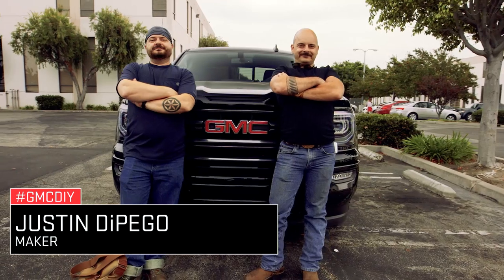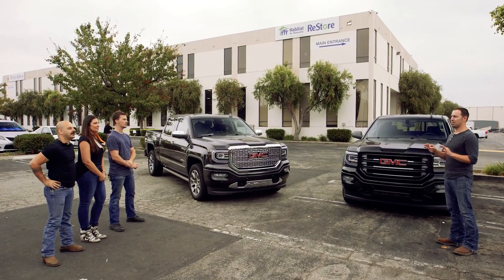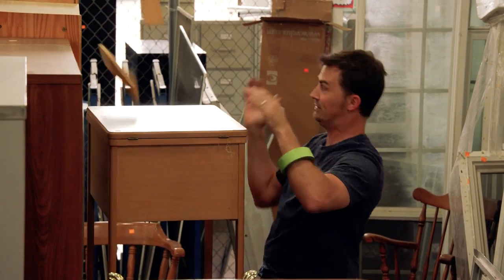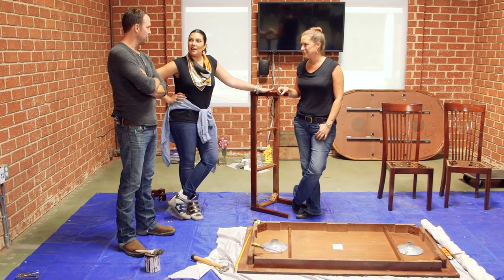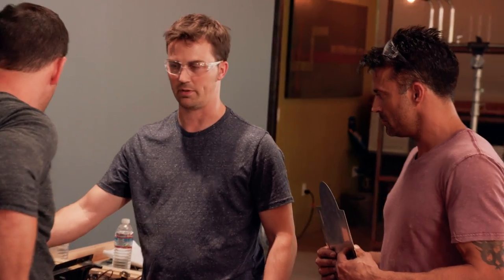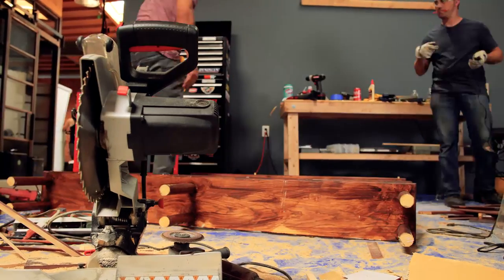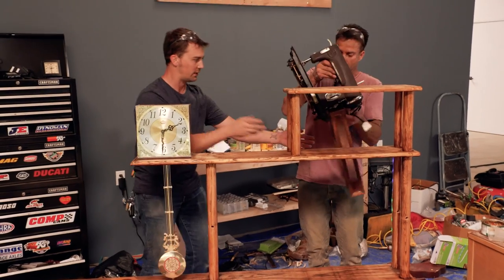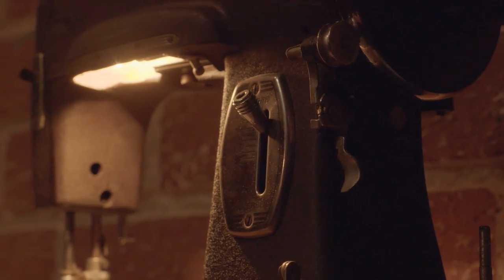GMC DIY Challenge Brings Together New Competitors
For the second year in a row, three do-it-yourself experts — Clint Browning, Justin DiPego and Vanessa de Vargas — go head-to-head in this challenge to take reclaimed materials and craft them into new pieces to be donated to a Habitat for Humanity Los Angeles home. Watch who wins, and learn more about the craftsmanship and refinement of the GMC lineup